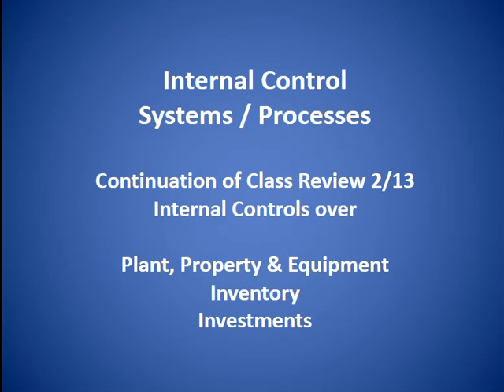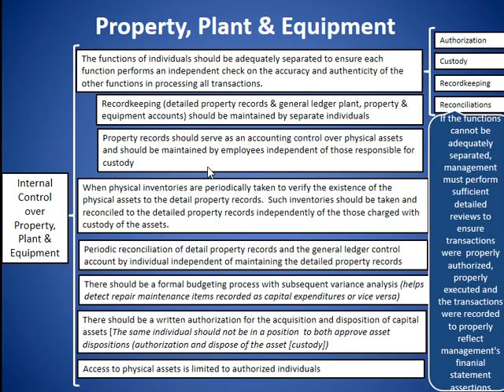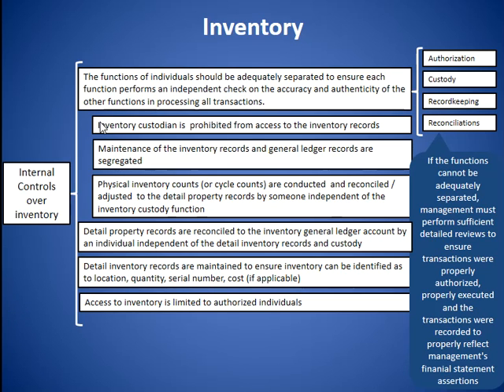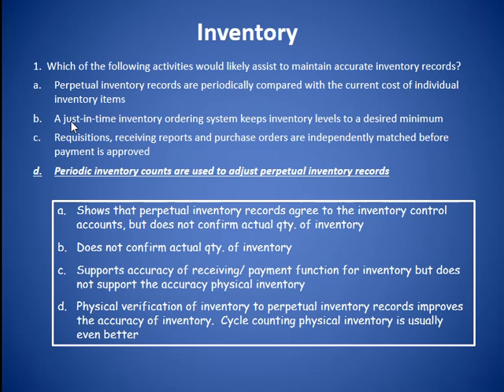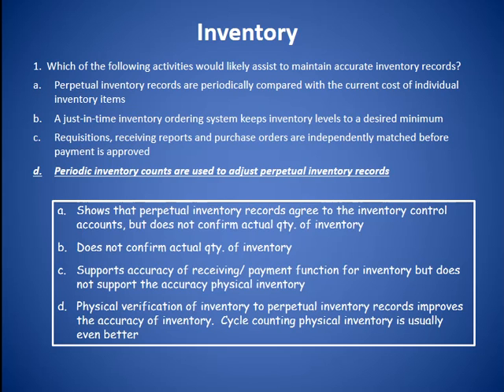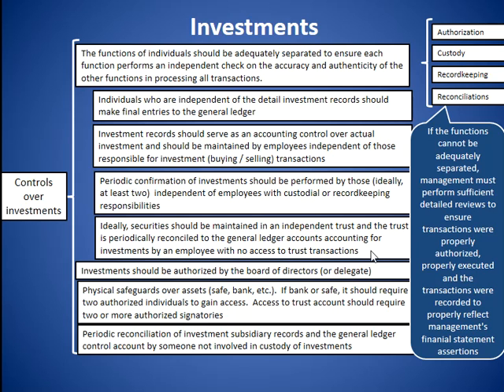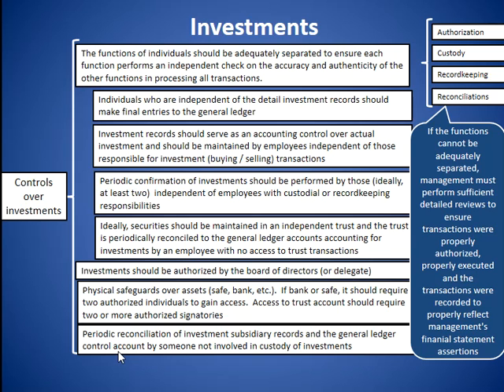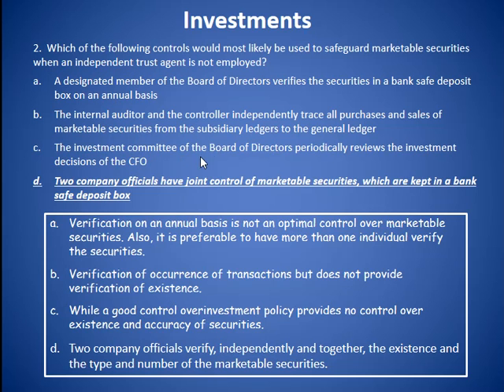MACC 540 Internal Control Over Plant, Property & Equipment, Inventory & Investments